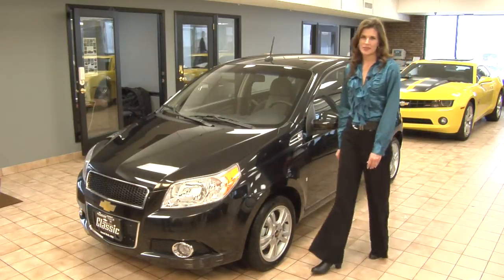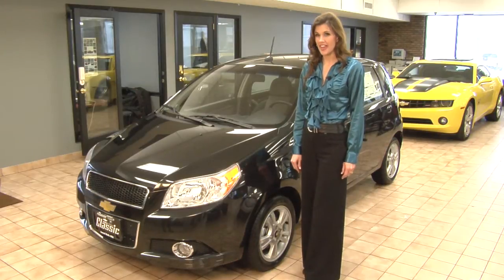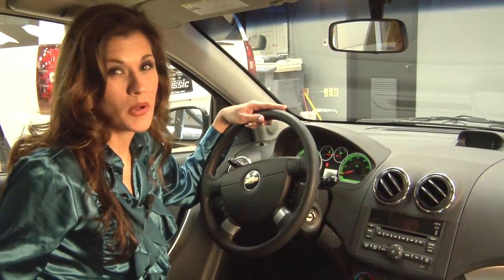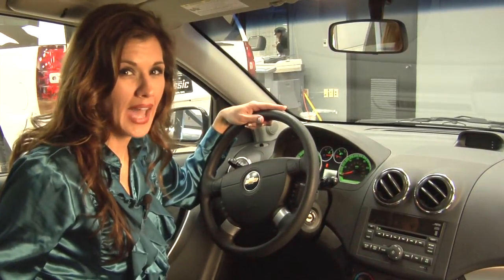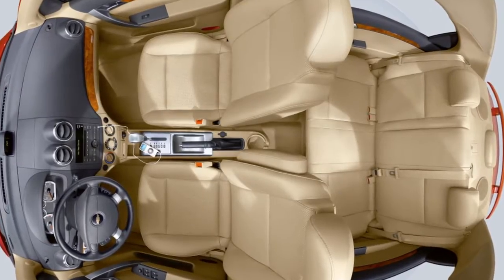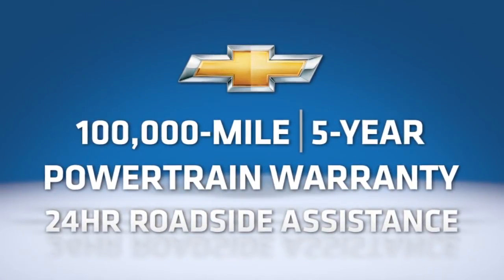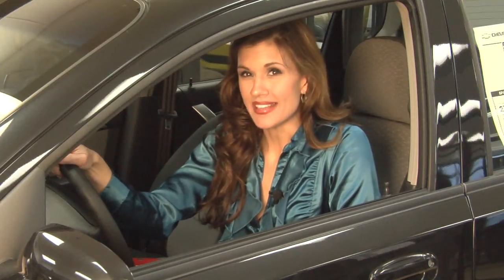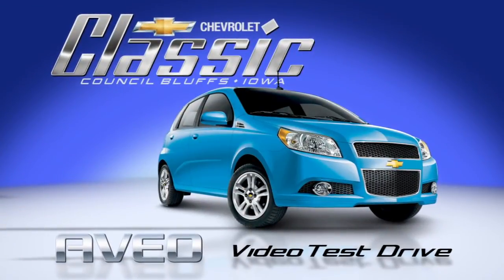2011 Chevrolet Aveo Video Test Drive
The Aveos excellent gas mileage and best in class standard features make it an affordable for the everyday driver. The first thing youll notice about the Aveo is how little youll need to stop at the gas station. The 4-cylinder engine offers an estimated 34 miles per gallon on the highway. Thats better fuel economy than the Nissan Versa or Honda Fit.
When it comes to safety, the Aveo doesnt disappoint. You and your passengers are protected by 2 front and 2 side impact airbags.
All Chevrolet models come with the best coverage in America: the Chevrolet 100,000 mile/5-year limited power-train warranty with roadside assistance. All Chevy vehicles also come with 1 year of on-stars safe and sound plan. The Aveo not only saves you money at the gas pump, its also a fun car to drive.